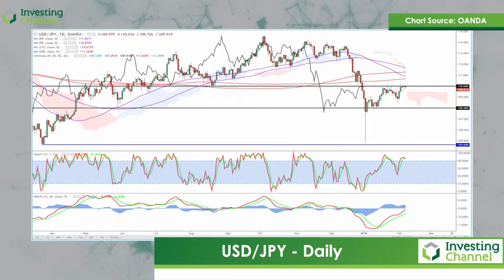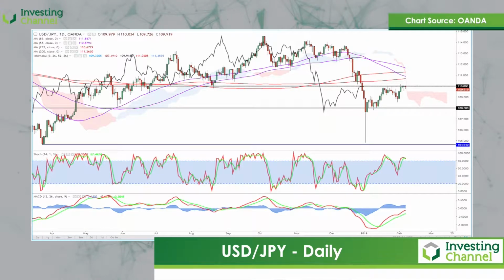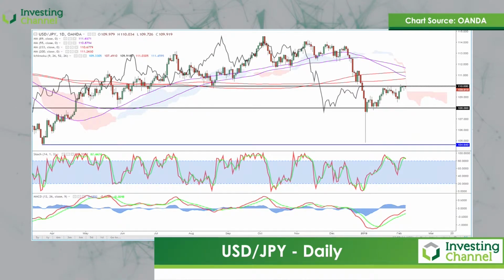USDJPY Update on 2/7/19